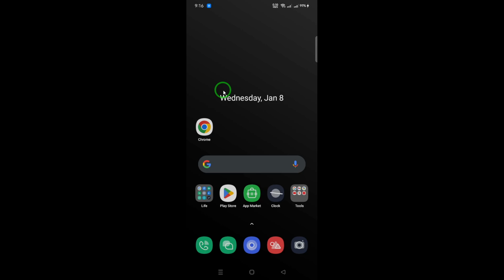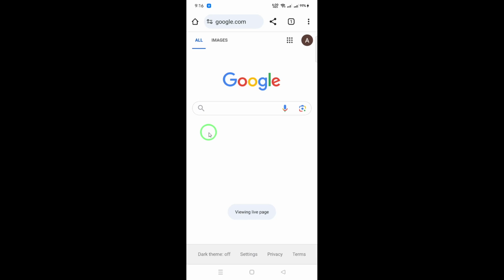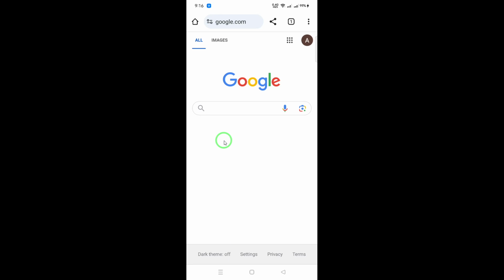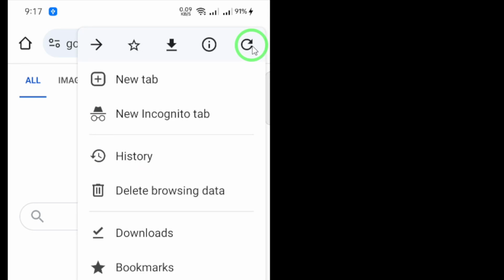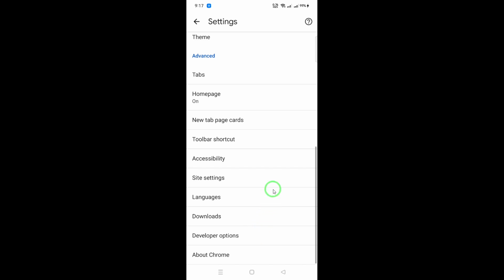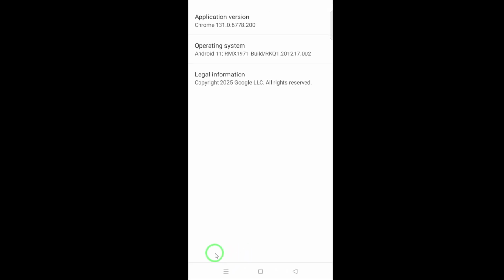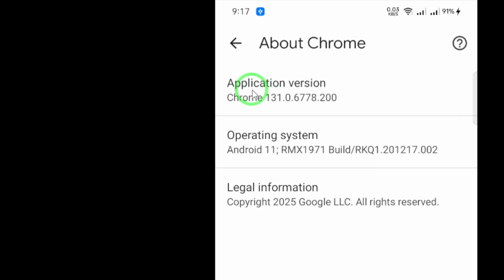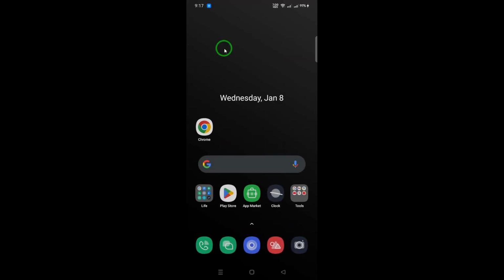How To Find Google Chrome Version (Updated)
Learn how to find your Google Chrome version with these simple steps. This guide will help you quickly identify the version of Chrome you're using, ensuring you're always up to date.

1. Open Chrome Browser

2. Open the page you want

3. Click on the three dots at the top right corner

4. Click on Settings

5. Click About Chrome

6. See Application version

Chapters:
00:00 Intro
00:12 Soultion
01:05 Outro